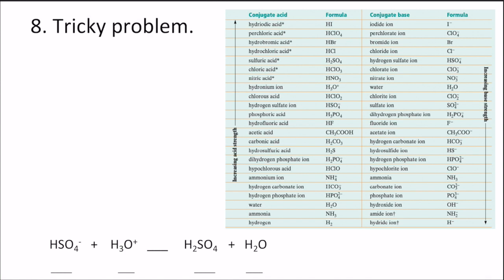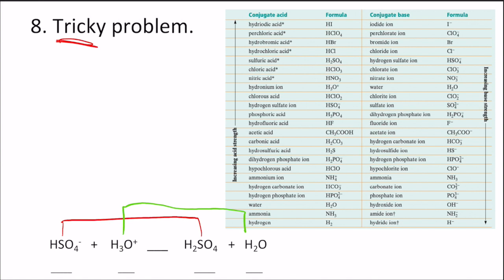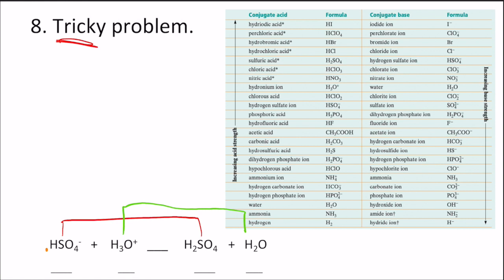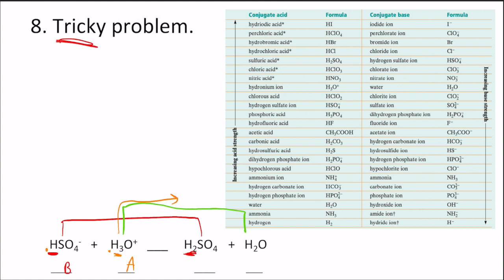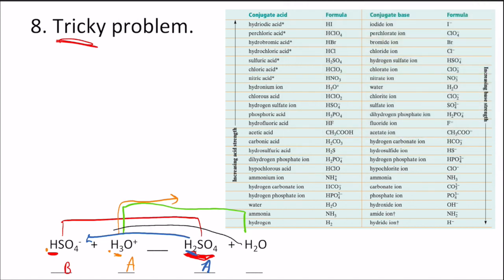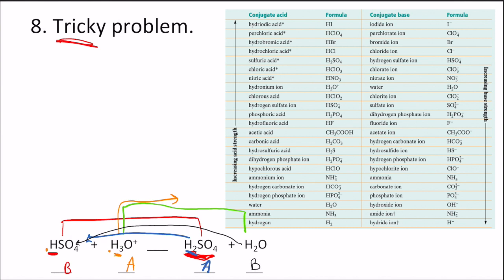Acid and Base VI conjugates video 17